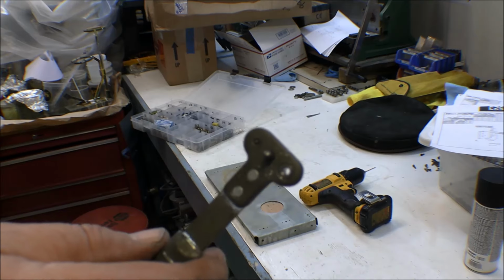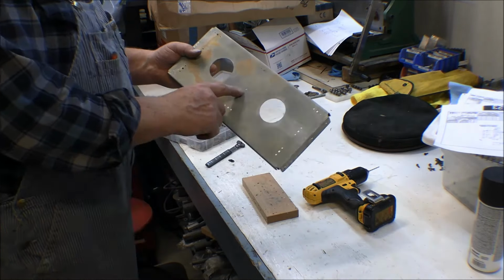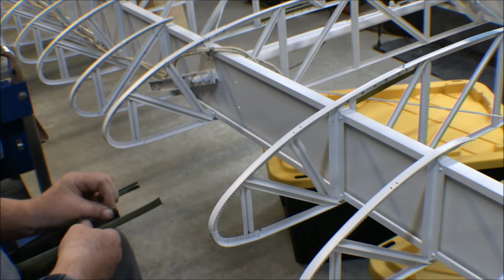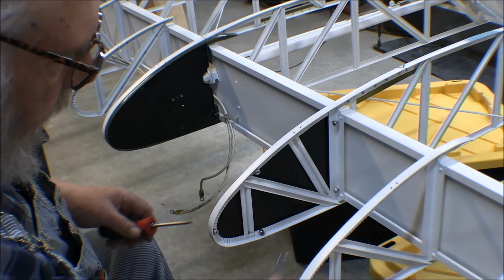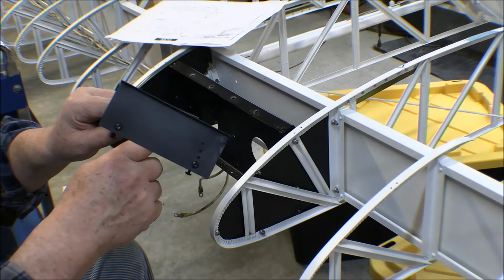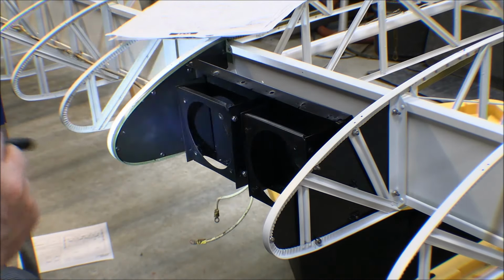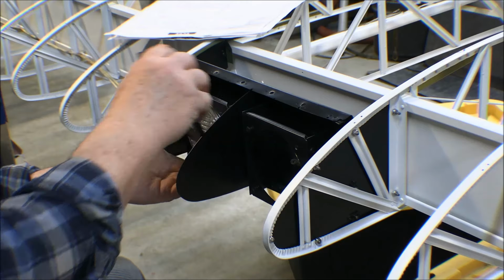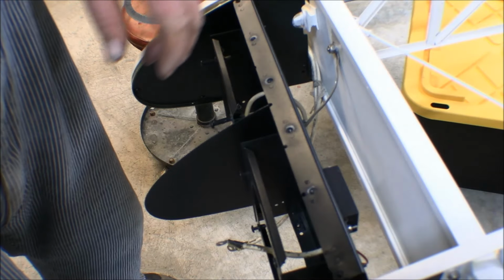Piper Super Cub Wing / Landing Light Assembly Installed